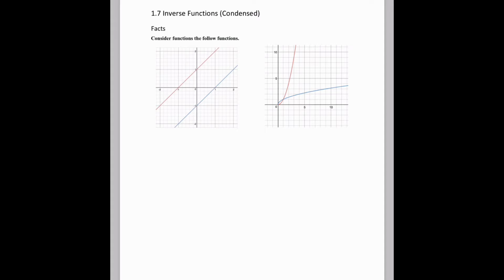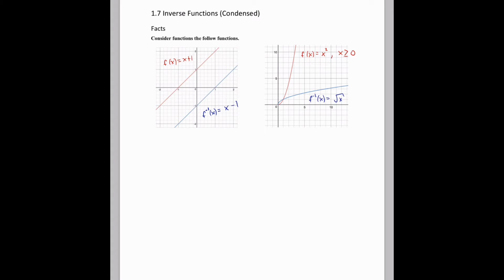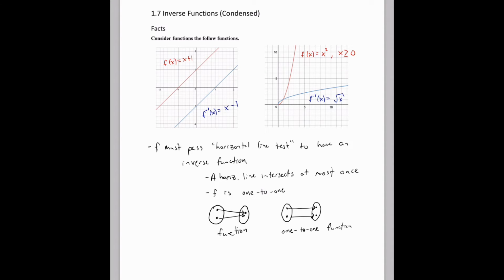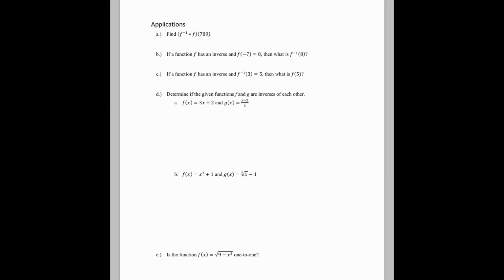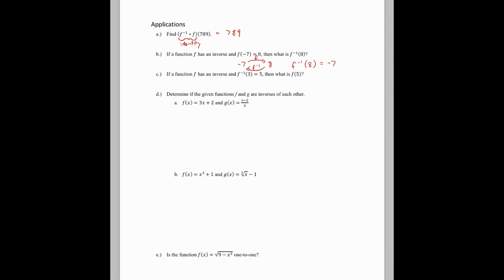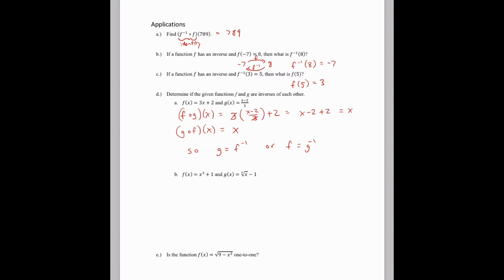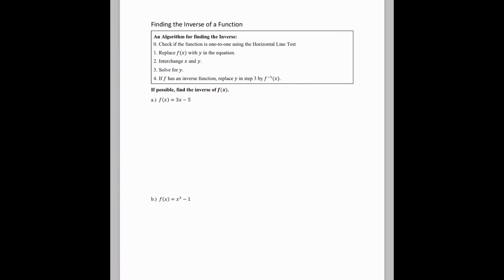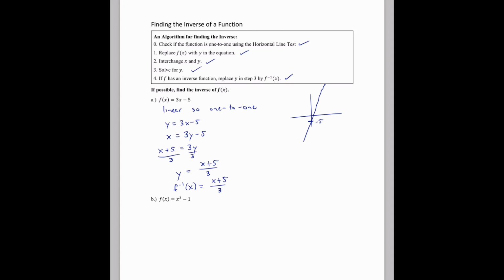Precalculus 1.7 Inverse Functions